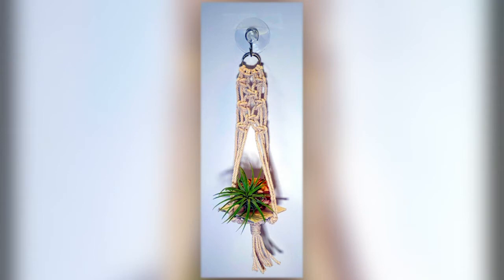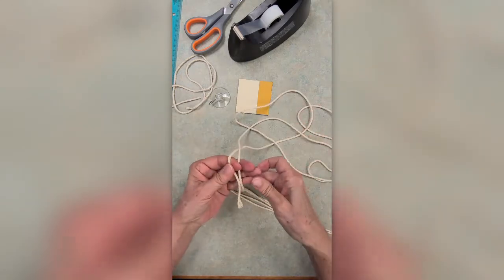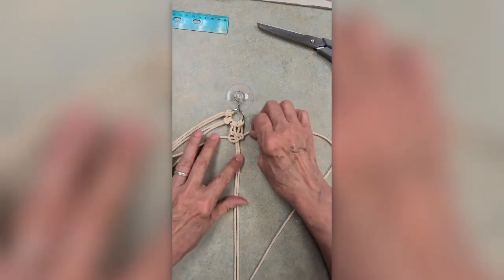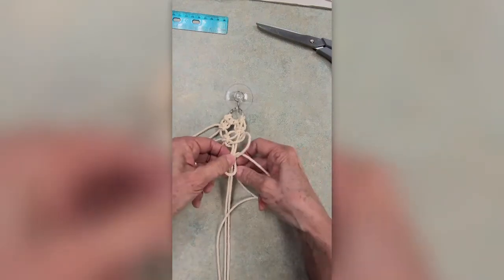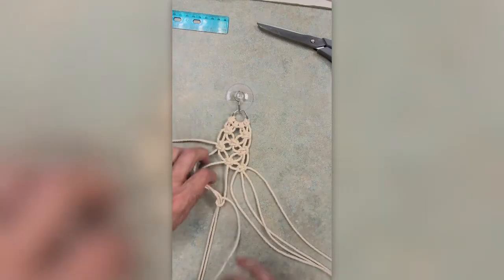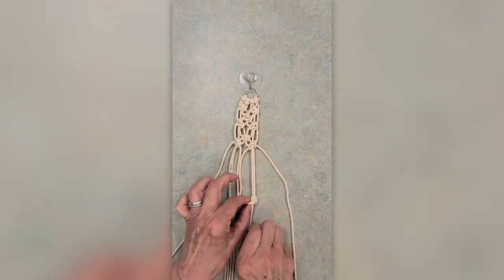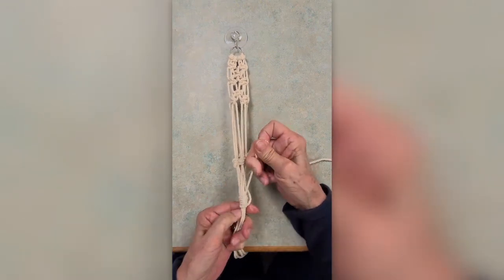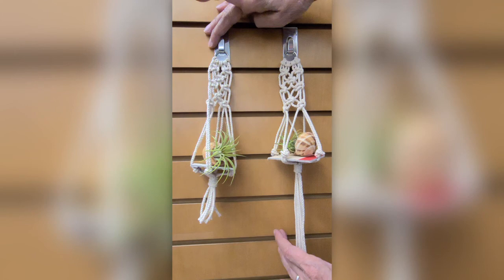Craft Takeout | AIR PLANT MACRAMÉ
Order up a delicious new craft! 🥡🧶🌱
Pick up your April Craft Takeout Kit, then craft along with Marianne to create a hanging macramé plant holder. Everything you need is in the kit—including an adorable baby air plant, so handle with care!

Psst... Get your kit at any BCPL location during visitor hours or schedule a Curbside Pickup Available while supplies last.